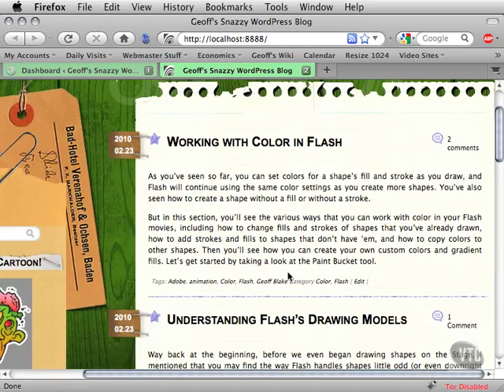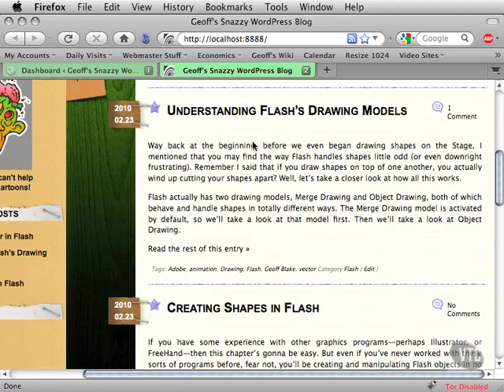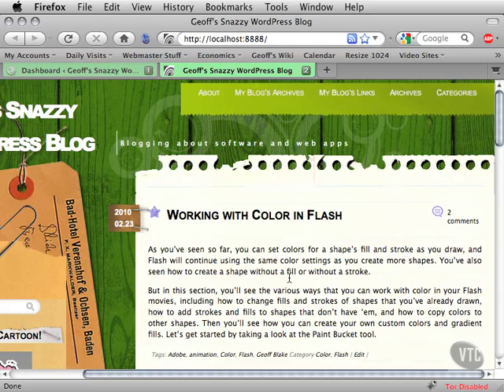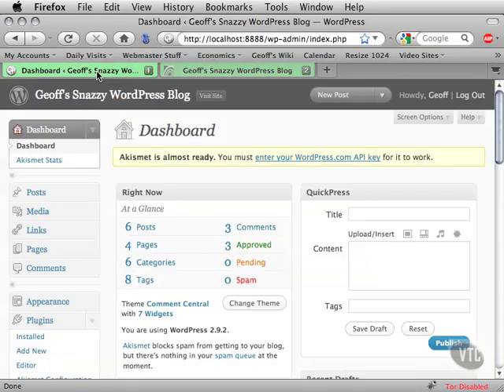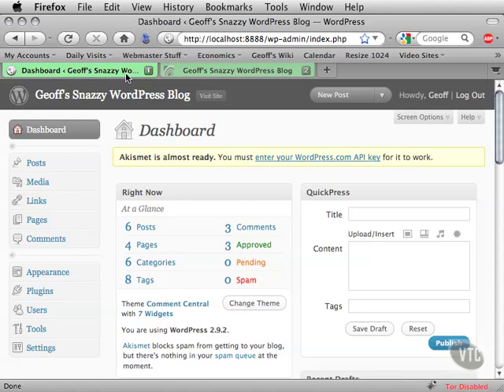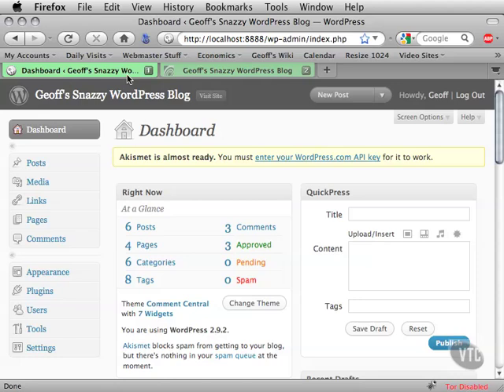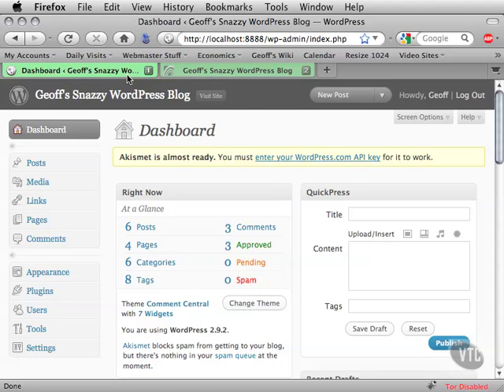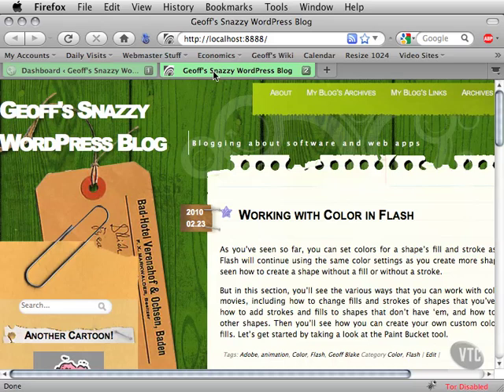Wordpress Blog setting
Commong setting for wordpress Blog